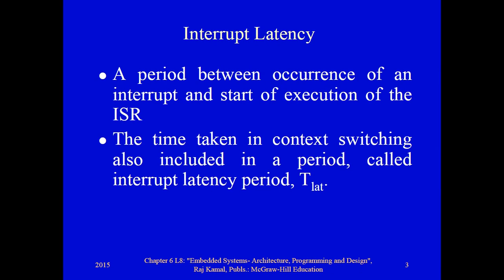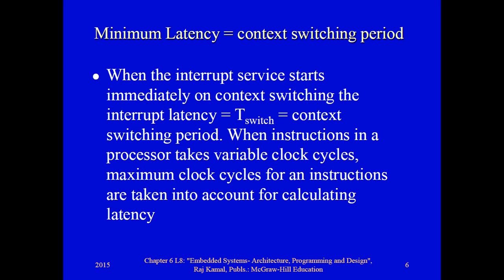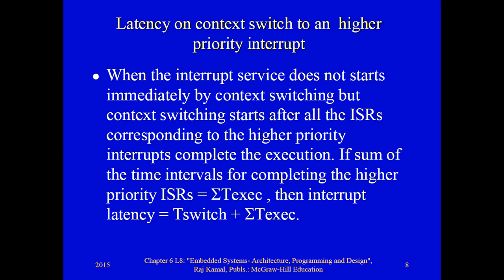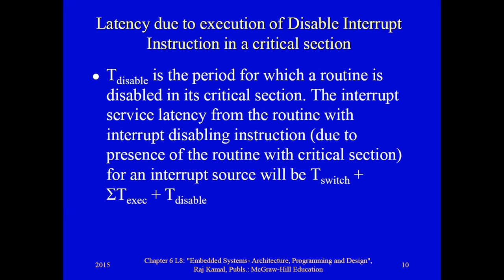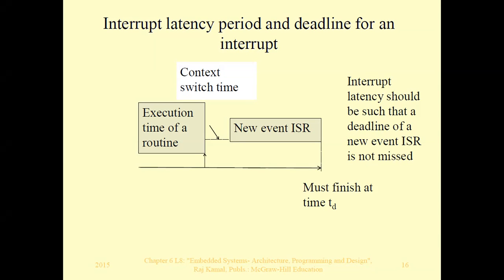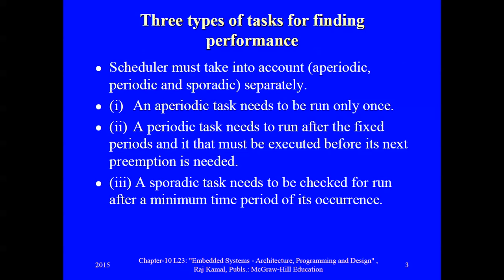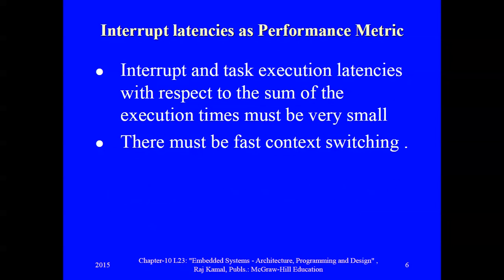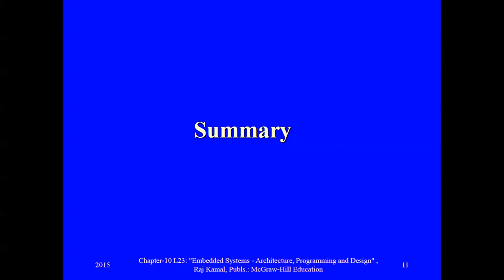Interrupt latency and Performance metrics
Assistant Professor,
Department of IT,
University college of engineering,Kariavattom,
Trivandrum